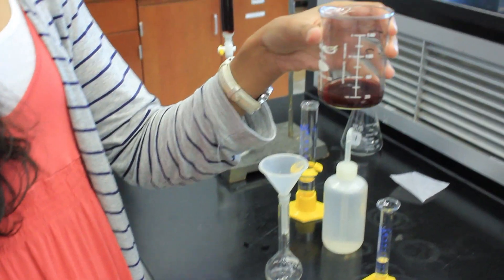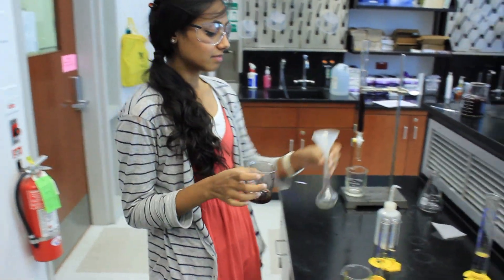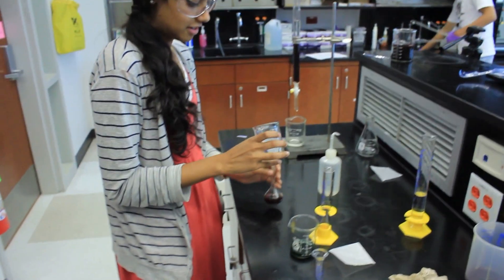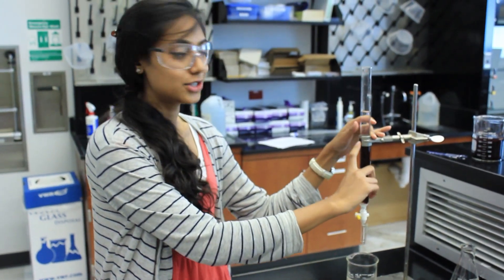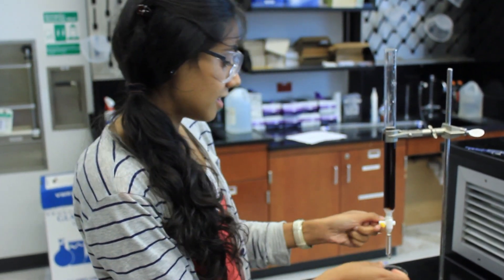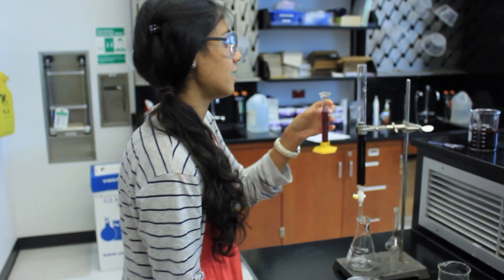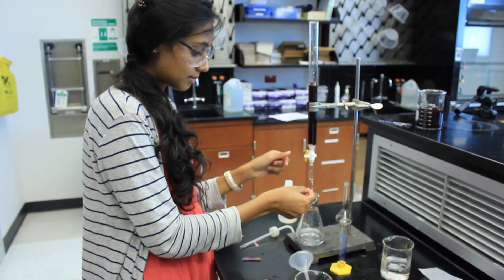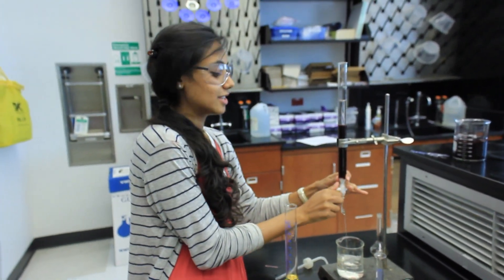UTA-444: Analysis of 'Green Crystals' for Cobalt Content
This UTA chem lab analyzes trans-dichloro-bis-ethylenediamine cobalt(III) chloride crystals for the percent composition of cobalt.